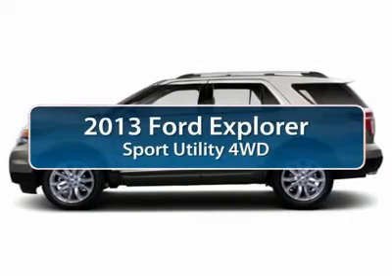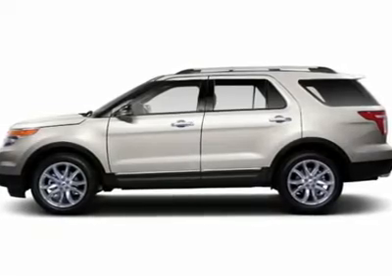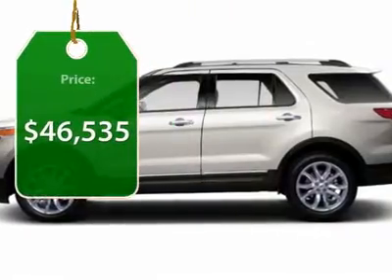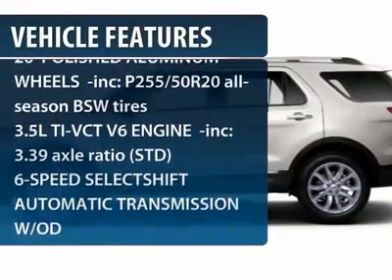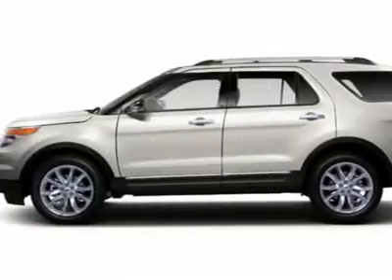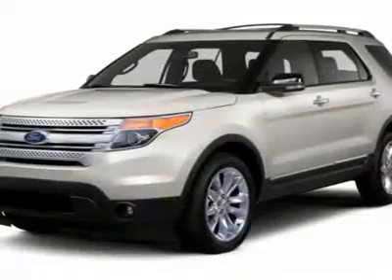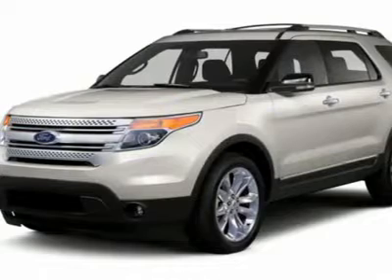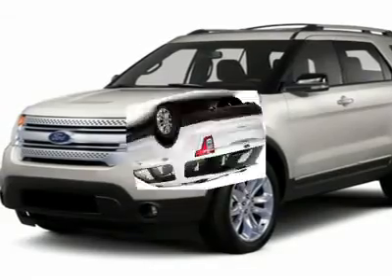2013 FORD EXPLORER Egg Harbor Twp, NJ X13026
2013 FORD EXPLORER Egg Harbor Twp, NJ
Stock# X13026

Looking for the right car? Today could be your lucky day. With 0 miles, this White Platinum Metallic Tri-coat, 2013 Ford Explorer equipped with Automatic transmission could be yours. Request more information and set up a test drive right away.